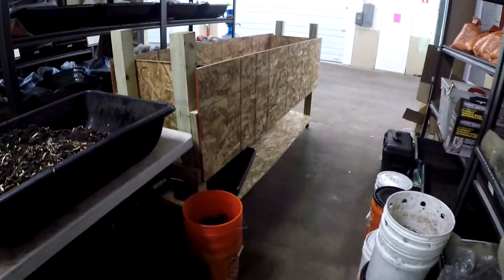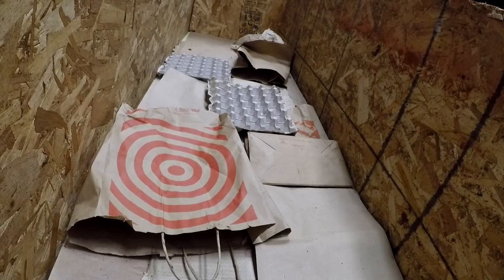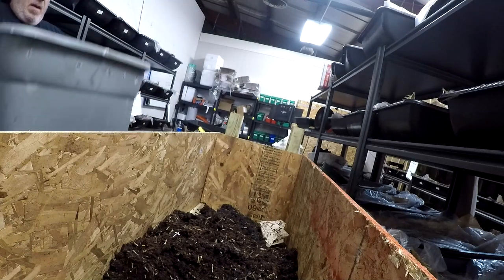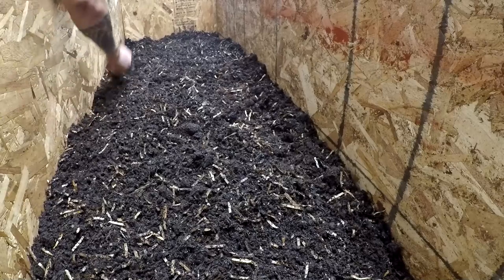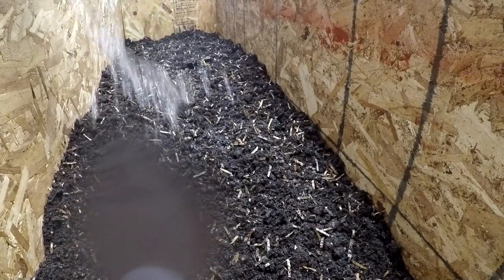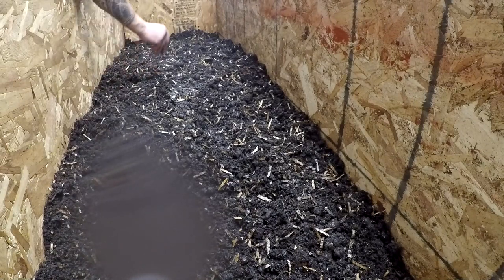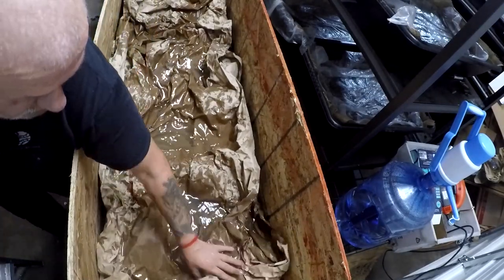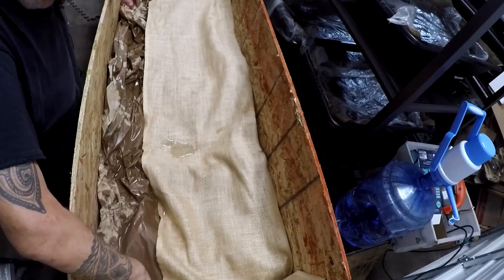New HUGE CFT Bin size 8x2x2. How to fill and start a new CFT Bin. Watch till the end for a Chit Chat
New HUGE CFT Bin size 8x2x2. How to fill and start a new CFT Bin. Watch till the end for a little considerations about my business and where I am going with this experience.

Here a list of items that I use on regular base:
• Grinder that I use for Worm Chow
• 1/8 mesh Sifter
• ¼ Mesh Sifter
• Book : The Worm Farmer’s Handbook: Mid- to Large-Scale Vermicomposting for Farms, Businesses, Municipalities, Schools, and Institutions”
• OLLE Galvanized Planter for Vegetables – Metal raised bed
• Outdoor Tumbling Composter Dual Rotating Batch Compost Bin, 43 Gallon Black Door
• Fruit Fly Sticky trap